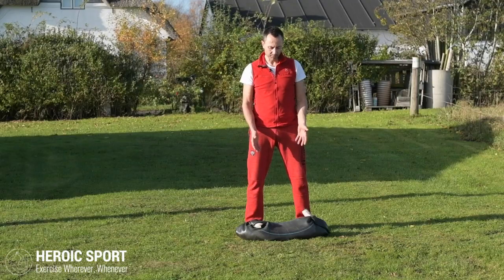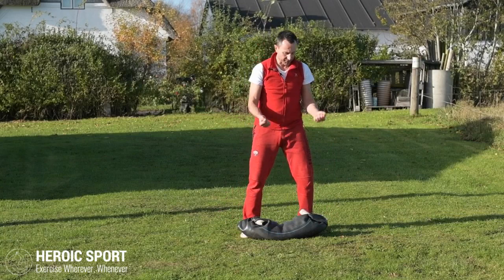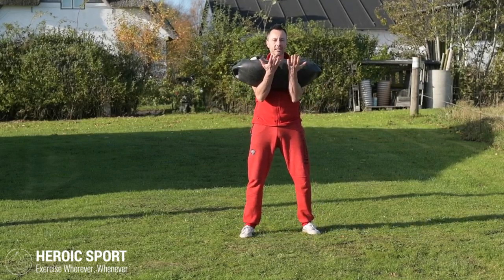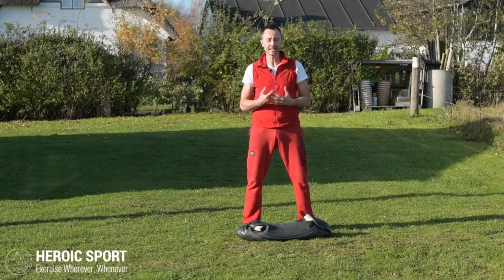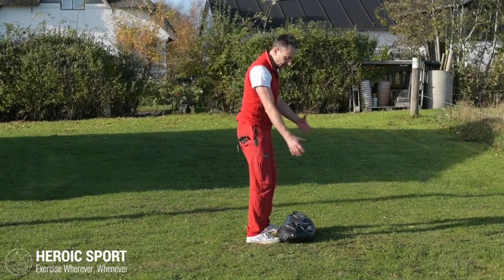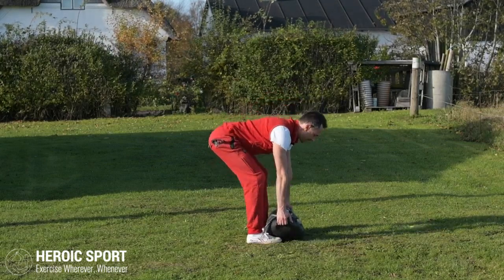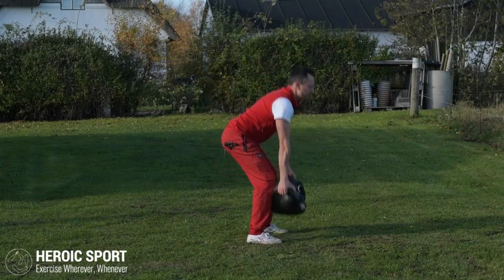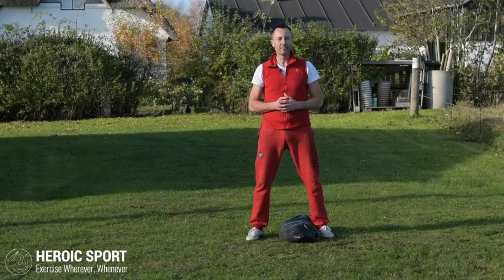The Indian club challenge | Video 17/21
THE INDIAN CLUB CHALLENGE
Download the PDF with full instructions, printout tables and training logbook

This full body program is designed to improve your strength, cardiovascular fitness, coordination, mobility and quality of movement with a simple and effective approach.
The exercises we picked involve full brain and body integration, and will
restore your energy, vitality and sense of well being!

The program is inspired from the physical training of Kushti wrestlers of the Indian sub-continent: swings, squats and push ups make up the main course.
In theory, you could train this program 3-5 times a week as a stand alone
program, as we use the variable overload principle. Training sessions vary in length and intensity from day to day.
You could also combine this program with other strength programs. The key point is to make sure you recover enough from the workload. In this case, 2- 3 sessions a week would work well.

VARIABLE OVERLOAD
The reason we use variable overload in this program is that we believe for
general fitness and well being it is an effective and simple to follow way to
train, without getting bored.
If you were an athlete training for a competition, this approach would
probably not make sense. But then again, training would be your life’s
priority, with plenty of time for it, recovery and not much else to think
about.

We roll a 6 sided die to figure out the training parameters.
Think of variability as controlled randomness. We stick to strictly defined
parameters (specificity of training) to ensure consistent progress, but the
way we get there is not a straight line to the top. We climb up and down
many peaks along the way, getting stronger as we go.
It may sound like the slow road to the top, but our training approach is
designed primarily for everyday people, with everything that life throws at
them.

There will be time where you can’t train for days. What you built slowly,
”slow gains”, stay with you for a longer time than if you trained high
intensity interval training protocols.

The Indian club challenge is not just a 3 week program. You can keep
building on it by increasing load for months! This is the same principle
behind the training of wrestlers in India. Day in, day out, they keep doing
the basics and add more layers to the foundations.

There will be times now and then, where you might decide to NOT roll the
die to determine the session’s training parameters. The decision might
reflect something that happened in your life the previous day or something
about to happen the following day(s).

Some days you might totally feel like laying on the couch. Do the strict
minimum: 2 rounds of Royal Court (Block A) at an easy pace, and no
assistance exercises (Block B).
Our experience says that you will feel better mentally and physically after
this short and invigorating session.